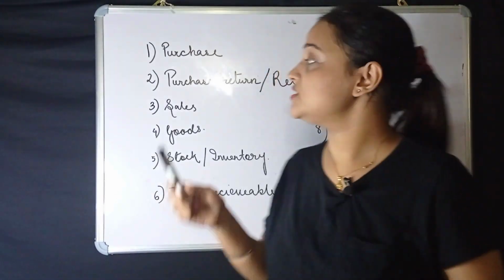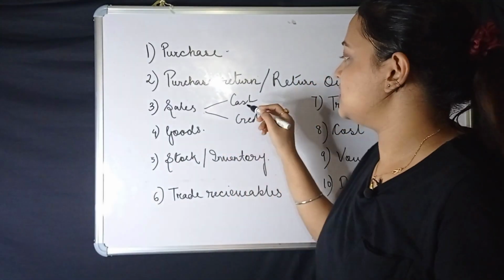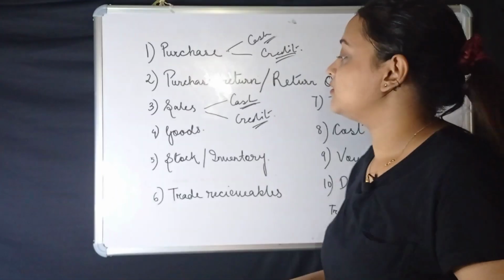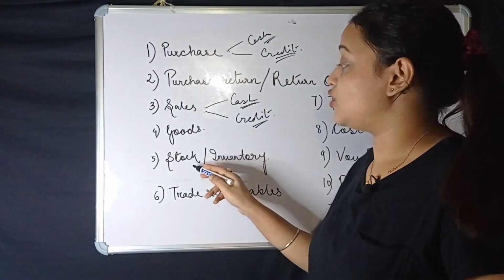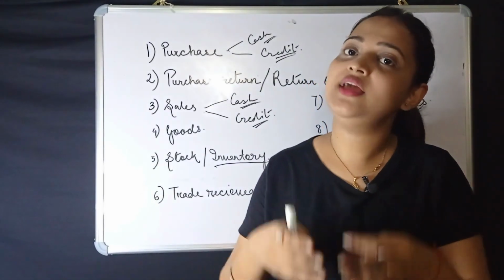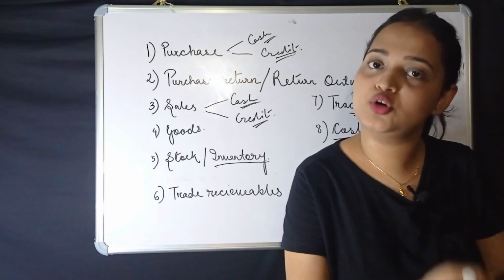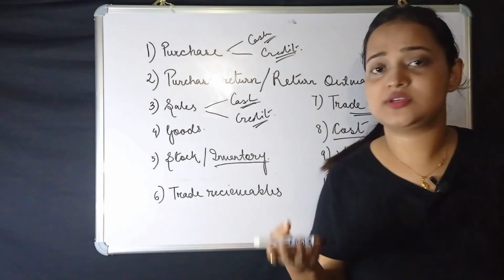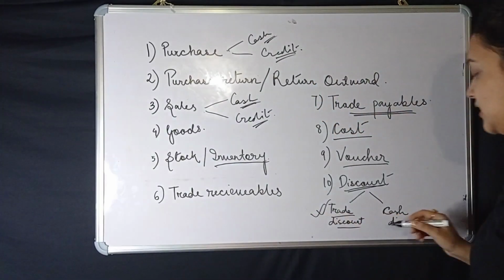Class 11 accountancy | Chapter 2 | Basic Accounting Terms (Part 2)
Chapter 2- Basic accounting terms(Part 2)

Purchase
Purchase return/ Returns outward
Sales
Goods
Stock/Inventory
Trade receiveable
Trade payables
Cost
Voucher
Discount